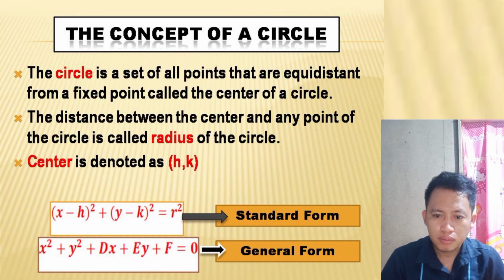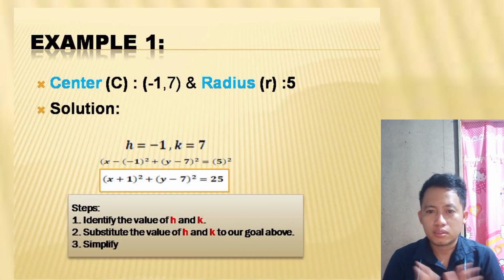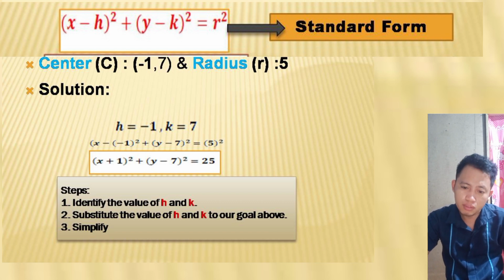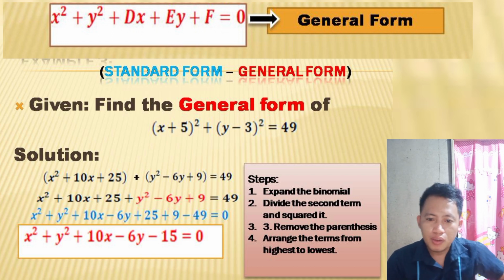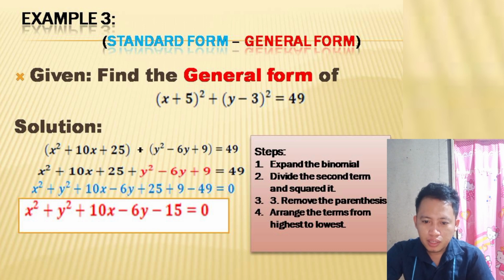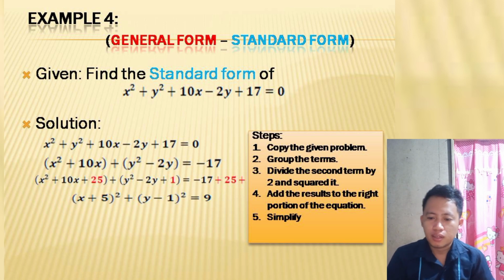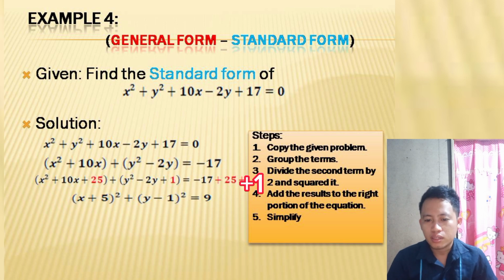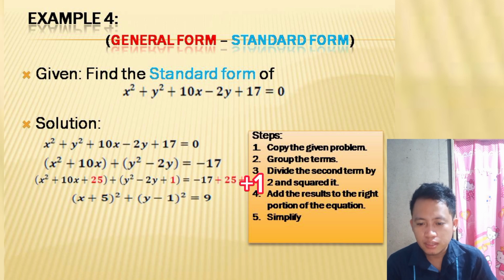FINDING THE EQUATIONS OF A CIRCLE, Converting from Standard form to General form (Vice-versa)